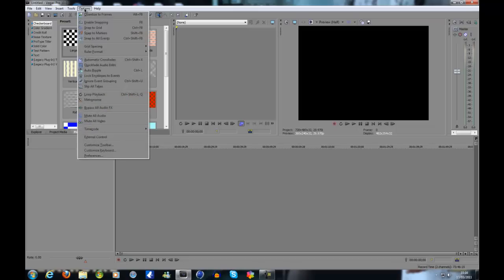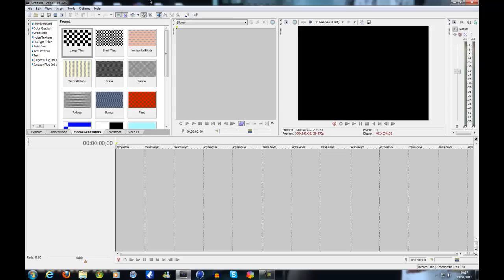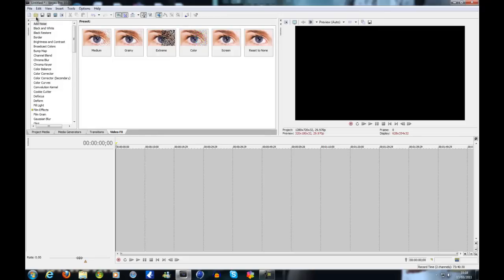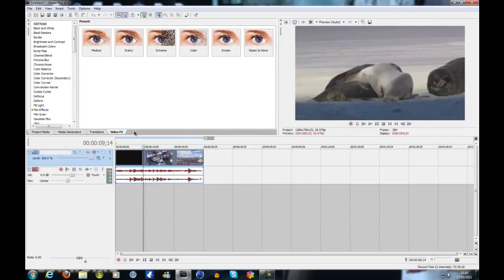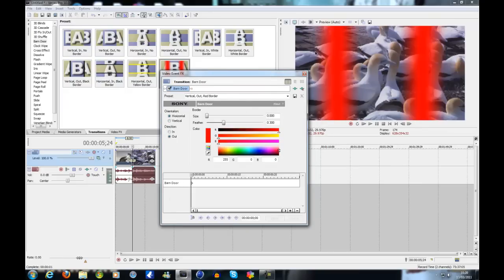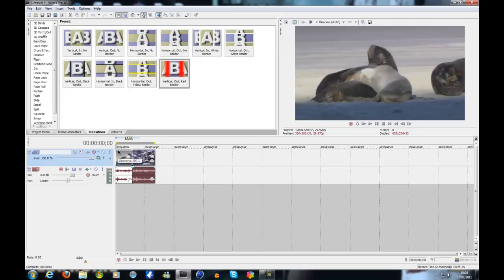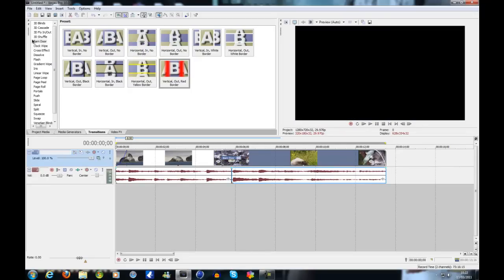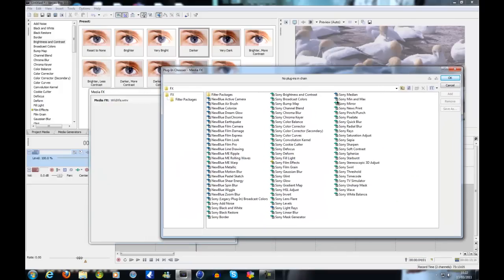Sony Vegas Tutorial - Basic - Lesson 1 - Using the Interface & basic editing/effects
this is the first video in the 3 section series on how to use sony vegas. This is the lesson 1 tutorial on using the interface & basic editing/effects.